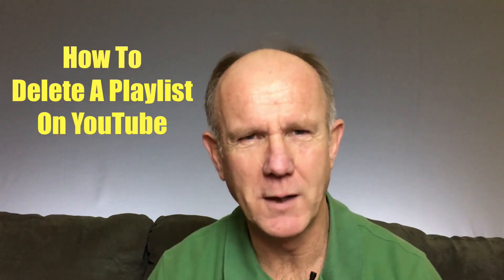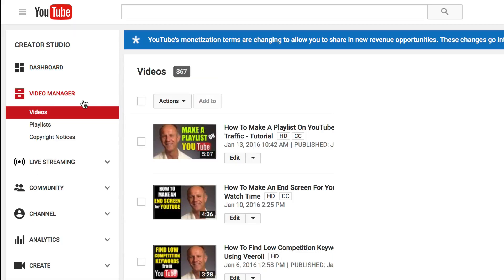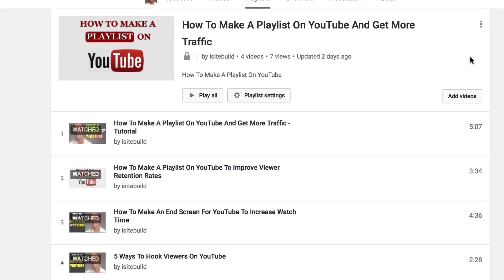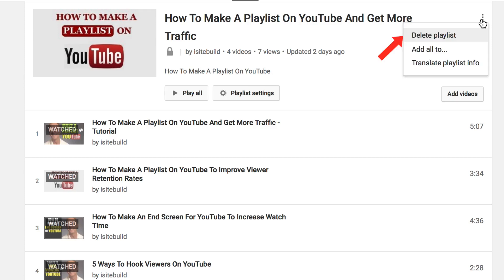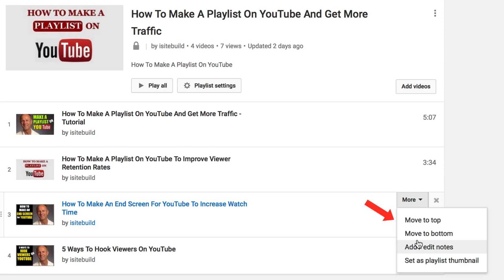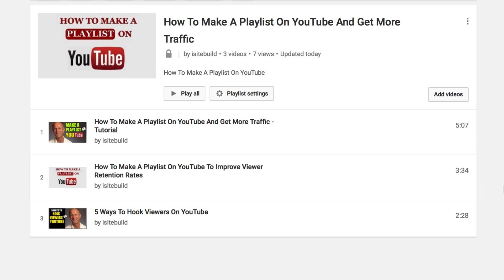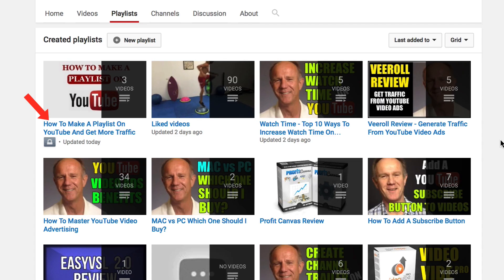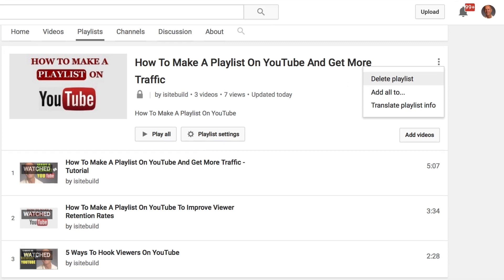How To Delete A Playlist On YouTube - Tutorial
Why does YouTube make it so difficult to delete simple obsolete playlists from your channel?

But sometimes you want to start fresh and get rid of old playlists you don't use anymore.